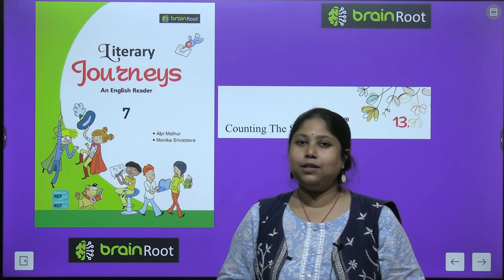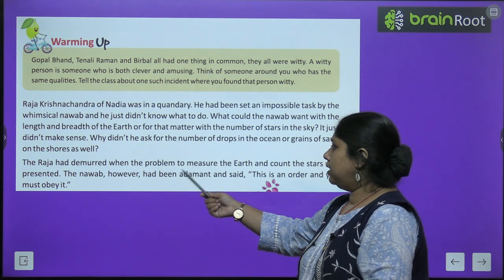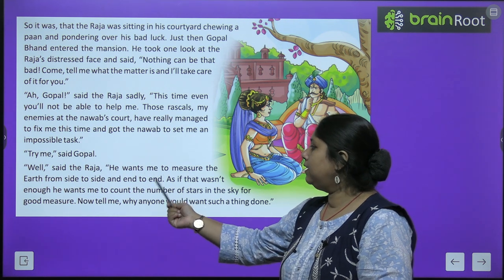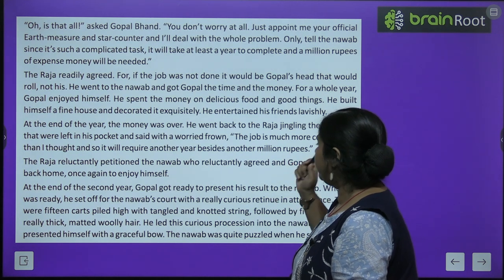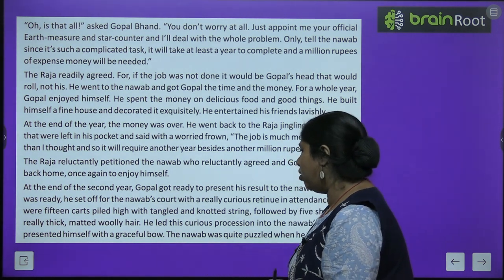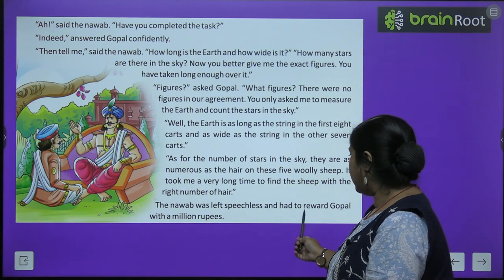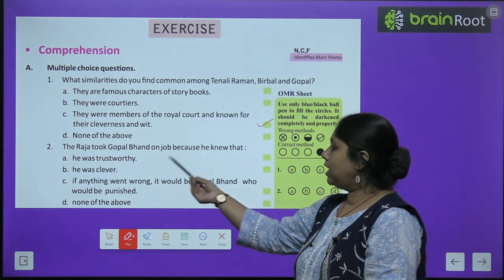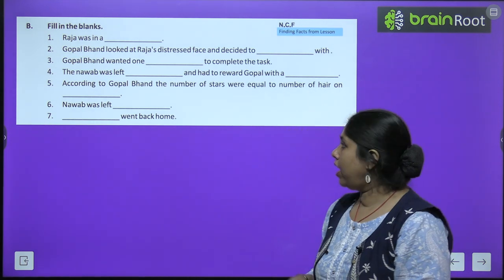BRAIN ROOT ENGLISH READER CLASS 7 CHAPTER 13 COUNTING THE STARS